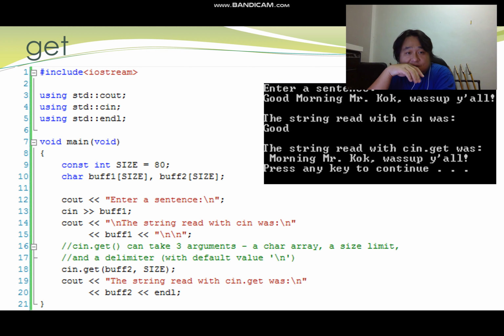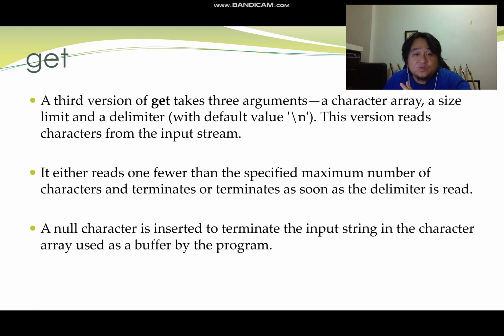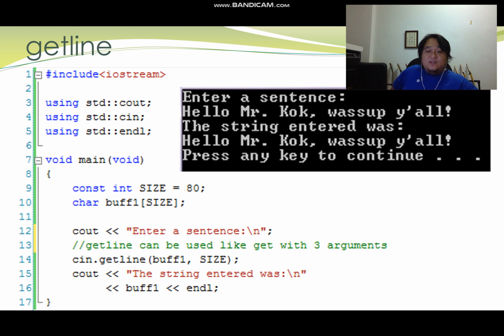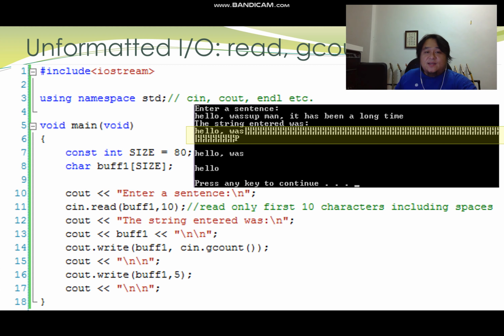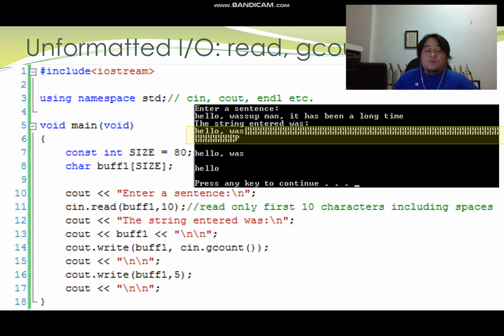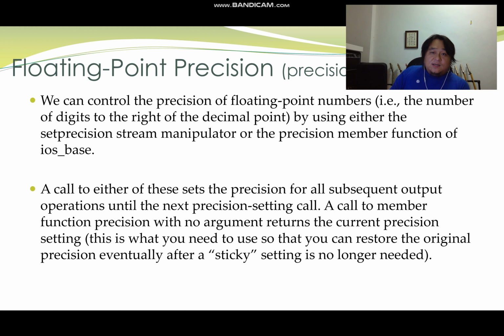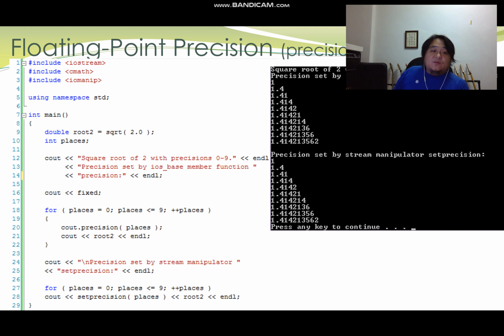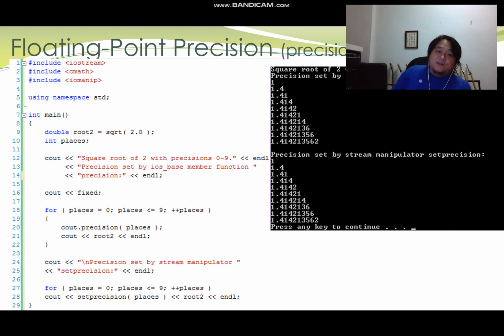Programming 2 with C++ - Stream Input & Output - Part 2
Another series of videos on Stream Input & Output